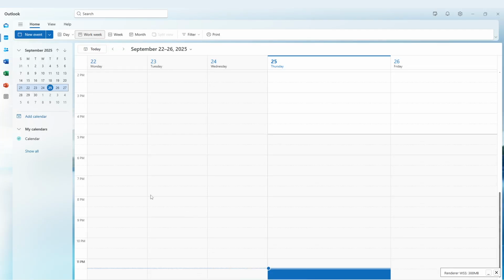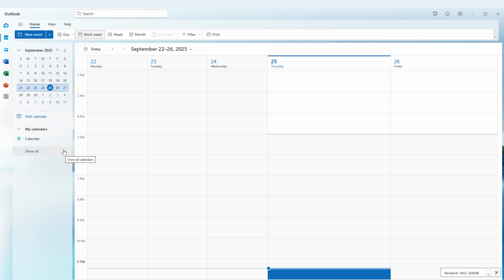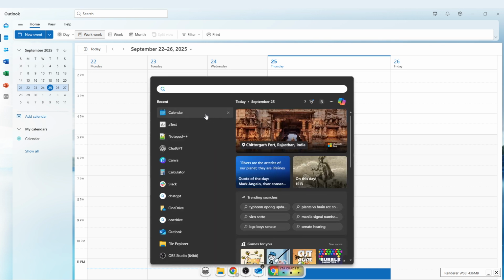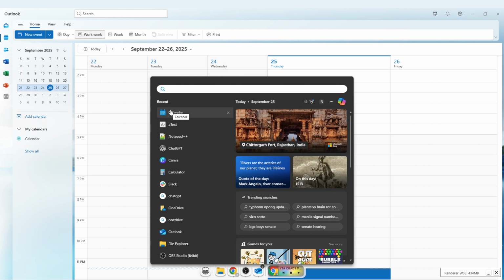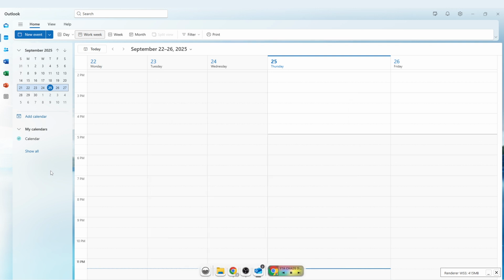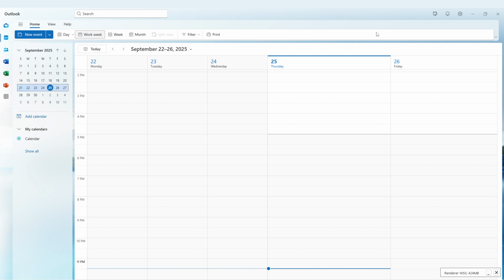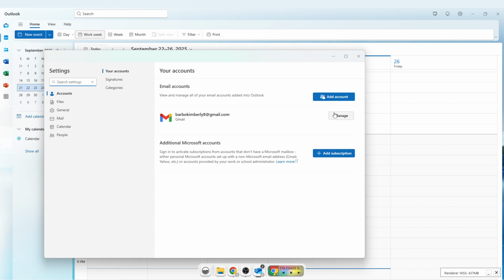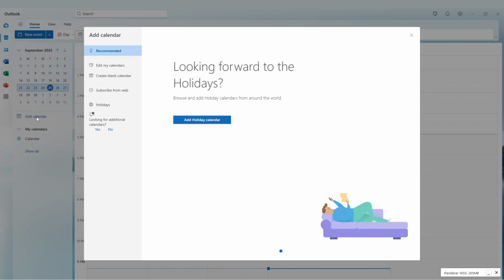How to Download Google Calendar on Windows 10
Learn how to download and install Google Calendar on Windows 10 with this step-by-step 2025 guide. Whether you want to manage your personal schedule, organize work meetings, or sync events across devices, this tutorial will walk you through the easiest ways to access Google Calendar on your Windows computer. We’ll cover how to use Google Calendar on your desktop via browser, how to install it as a Progressive Web App (PWA) for quick access, and how to integrate it with Outlook or the Windows Calendar app for seamless scheduling. You’ll also discover tips for customizing your calendar, setting reminders, and enabling notifications so you never miss an important event. Perfect for professionals, students, and anyone who wants to improve productivity, this guide ensures you can use Google Calendar efficiently on Windows 10 with ease.